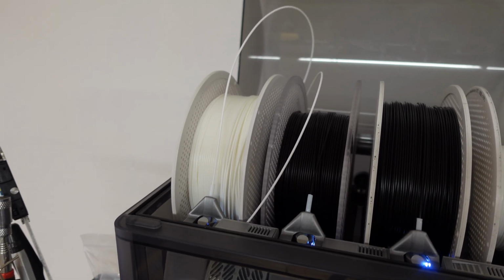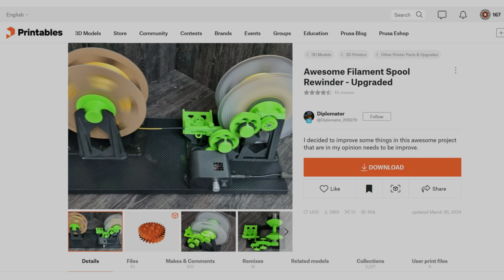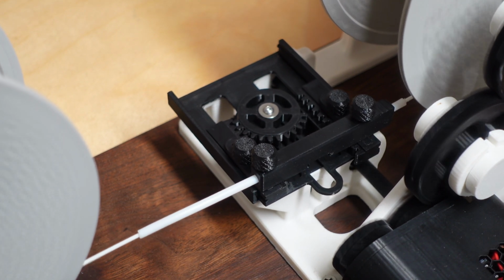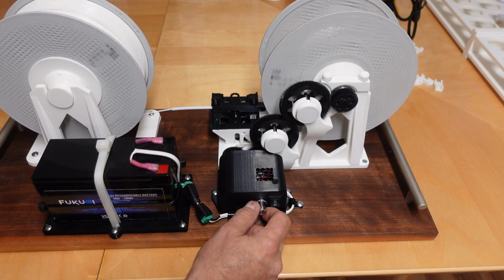Battery powered filament spool rewinder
This is not my design.  I added a battery and a battery bracket and fixed some design flaws.

LiFePO4 battery
BNC Jacks